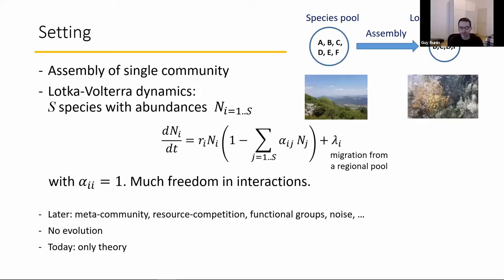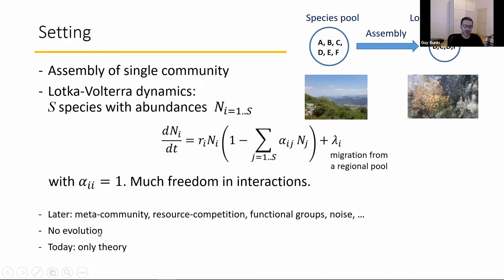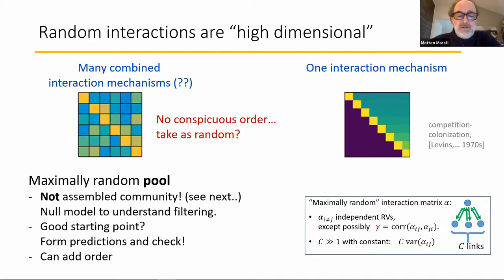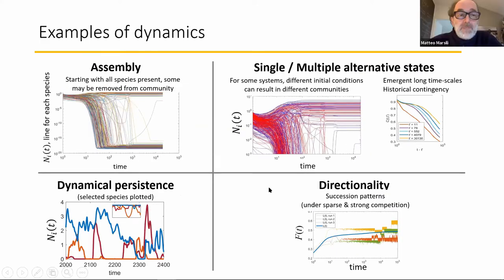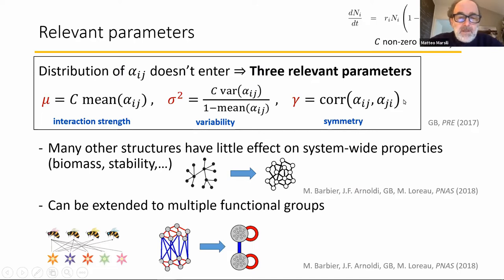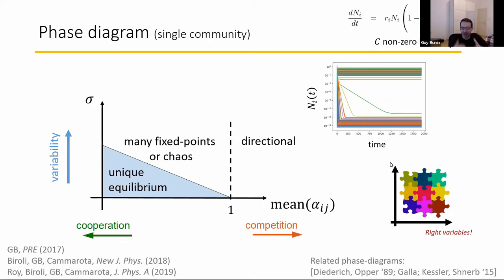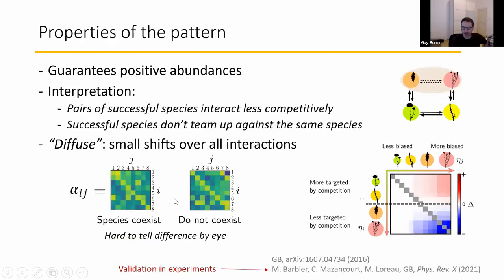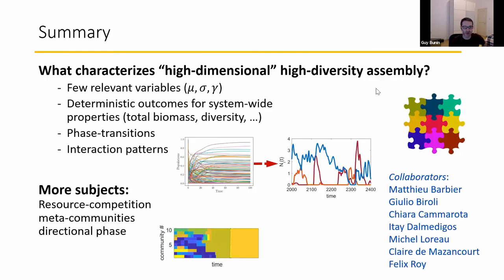What does assembly select for: structure, stability, dynamics?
Workshop on Limits to Diversity Assembly | (smr 3594)
Speaker: Guy BUNIN (Technion, Israel)
2021_01_21-15_00-smr3594